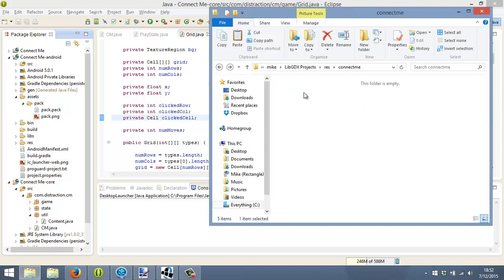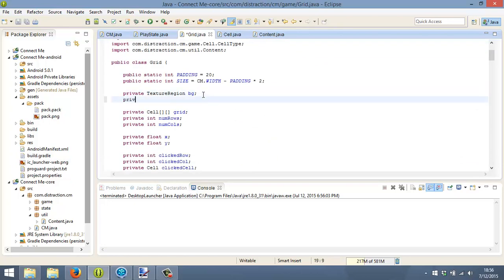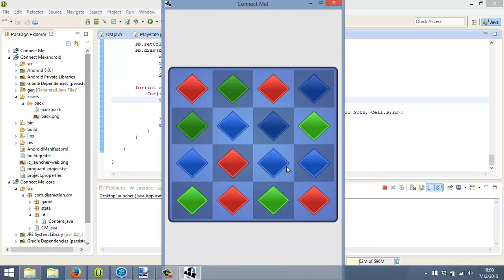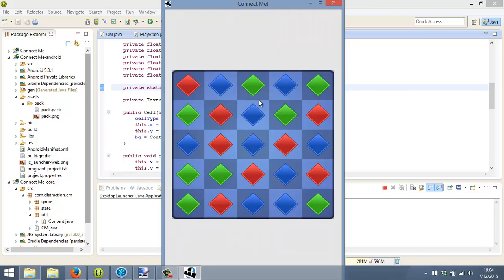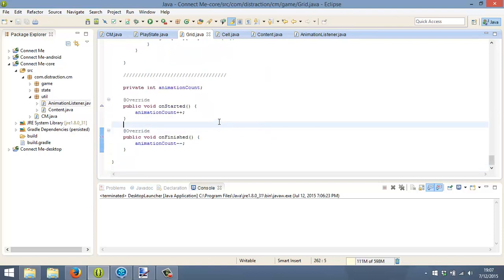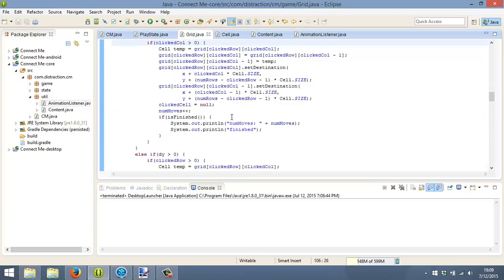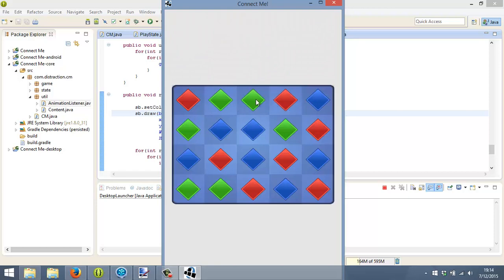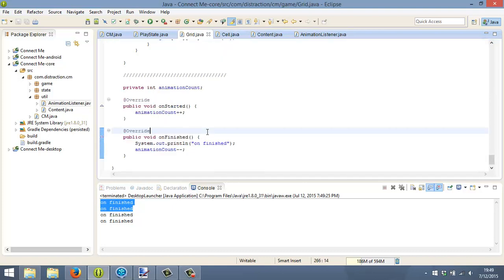Connect Me - Android Game - Part 5 - Animation listener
some graphics and animation listener